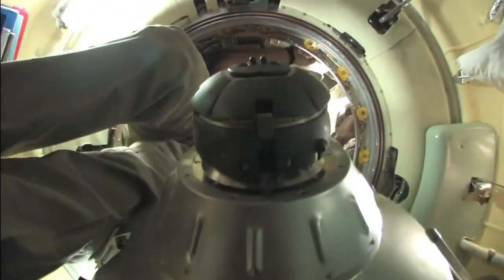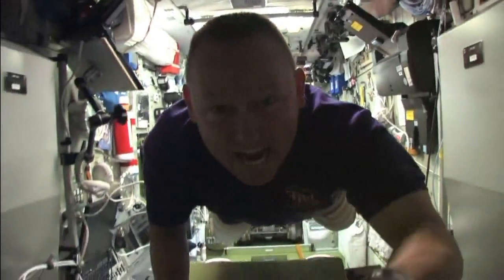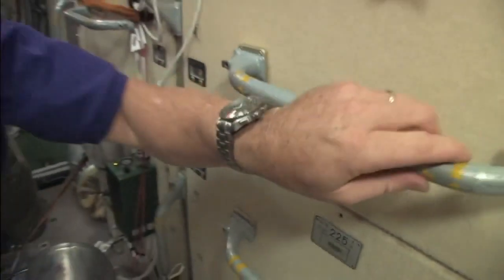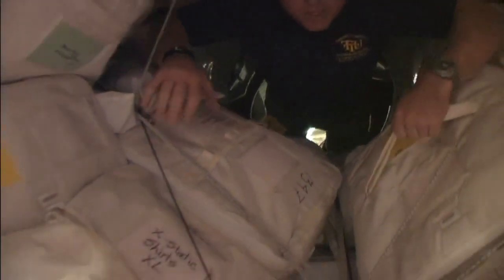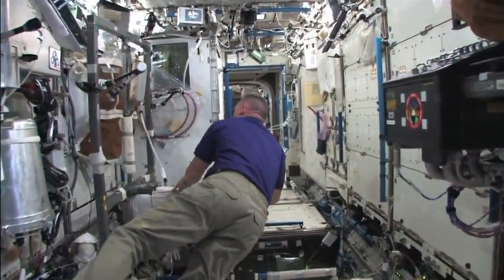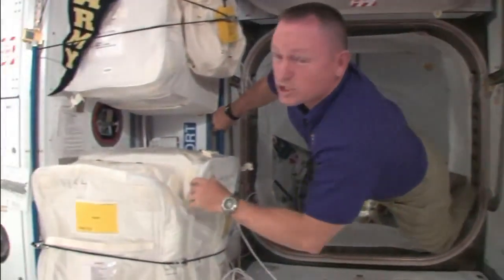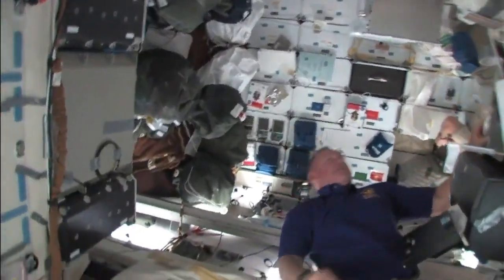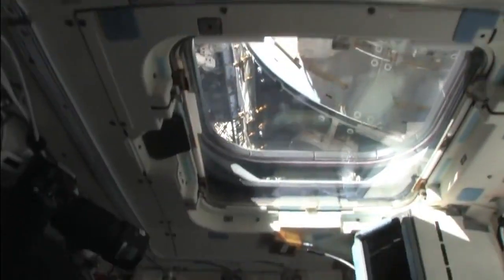ISS Tour - Welcome To The International Space Station!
The International Space Station (ISS) is an internationally developed research facility, which is being assembled in low Earth orbit. On-orbit construction of the station began in 1998 and is scheduled for completion by 2011. The station will remain in operation until at least 2015, and likely 2020.

With a greater mass than that of any previous space station, the ISS can be seen from the Earth with the naked eye, and, as of 2010, is the largest artificial satellite orbiting the Earth.

The ISS serves as a research laboratory that has a microgravity environment in which crews conduct experiments in biology, human biology, physics, astronomy  and meteorology.

The station has a unique environment for the testing of the spacecraft systems that will be required for missions to the Moon and Mars. The ISS is operated by Expedition crews, and has been continuously staffed since November 2000—an uninterrupted human presence in space for the past nine years.

The ISS is a synthesis of several space station projects that includes the American Freedom, the Soviet/Russian Mir-2, the European Columbus and the Japanese Kibō. Budget constraints led to the merger of these projects into a single multi-national programme.

The ISS project began in 1994 with the Shuttle-Mir programme, and the first module of the station, Zarya, was launched in 1998 by Russia. Assembly continues, as pressurised modules, external trusses and other components are launched by American space shuttles, Russian Proton rockets and Russian Soyuz rockets.

As of November 2009, the station consisted of 11 pressurised modules and an extensive integrated truss structure (ITS). Power is provided by 16 solar arrays mounted on the external truss, in addition to four smaller arrays on the Russian modules.

The station is maintained at an orbit between 278 km (173 mi) and 460 km (286 mi) altitude, and travels at an average speed of 27,724 km/h (17,227 mph), completing 15.7 orbits per day.

Operated as a joint project between the five participant space agencies, the station's sections are controlled by mission control centres on the ground operated by the American National Aeronautics and Space Administration (NASA), the Russian Federal Space Agency (RKA), the Japan Aerospace Exploration Agency (JAXA), the Canadian Space Agency (CSA), and the European Space Agency (ESA).

The ownership and use of the space station is established in intergovernmental treaties and agreements that allow the Russian Federation to retain full ownership of its own modules, with the remainder of the station allocated between the other international partners.

The cost of the station has been estimated by ESA as €100 billion over 30 years, and, although estimates range from 35 billion dollars to 160 billion dollars, the ISS is believed to be the most expensive object ever constructed. The financing, research capabilities and technical design of the ISS programme have been criticised because of the high cost.

The station is serviced by Soyuz spacecraft, Progress spacecraft, space shuttles, the Automated Transfer Vehicle and the H-II Transfer Vehicle, and has been visited by astronauts and cosmonauts from 15 different nations.